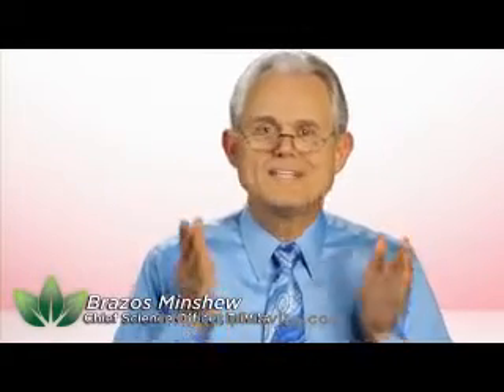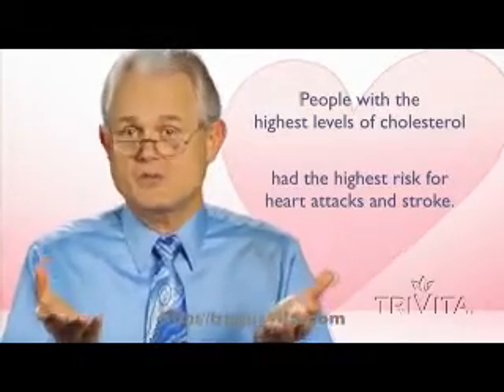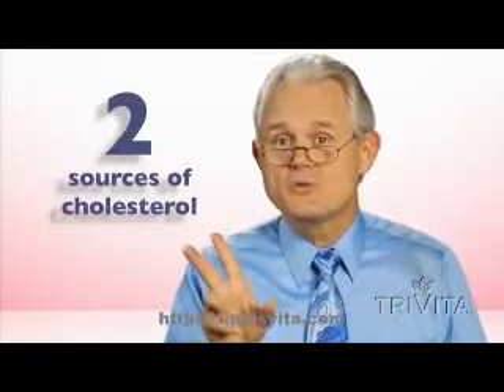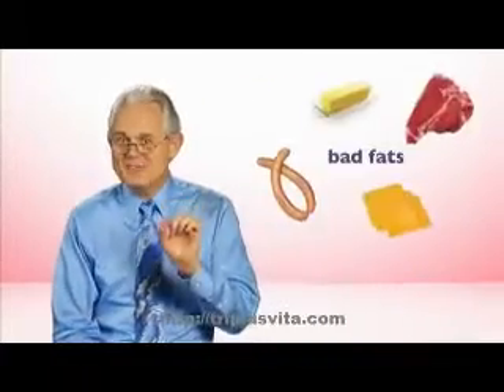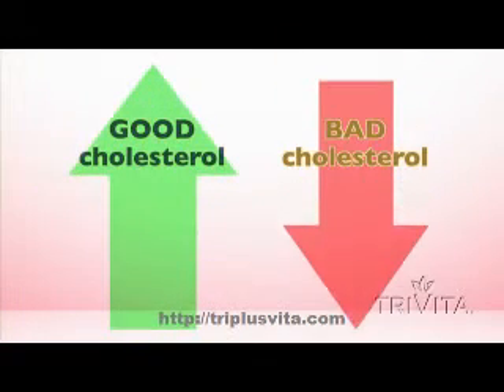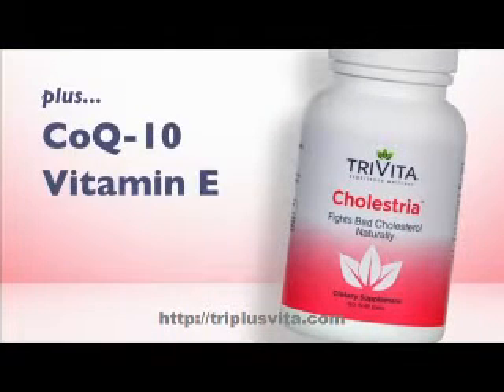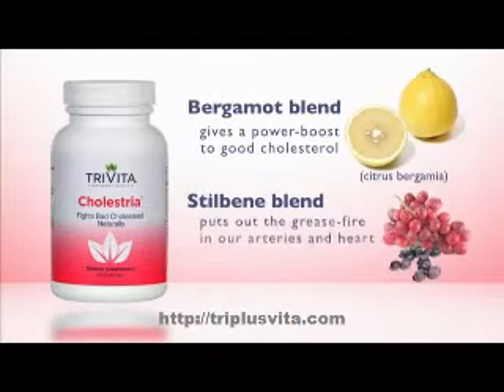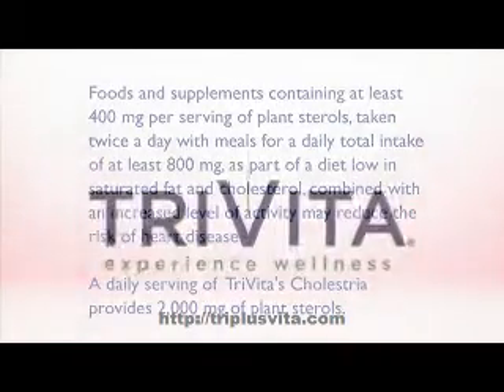Normal Cholesterol Levels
Half of American adults have high blood cholesterol and a recent report showed that 41 percent of Canadian adults have high total cholesterol. But because high cholesterol has no symptoms, many people are unaware that their cholesterol levels are too high - and that their health is at risk.